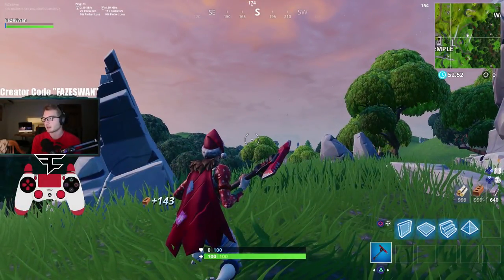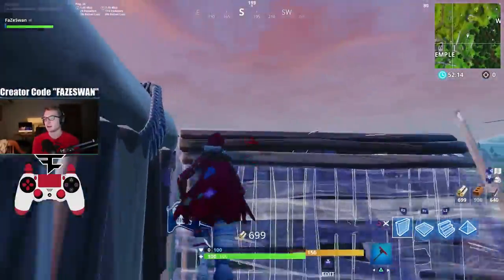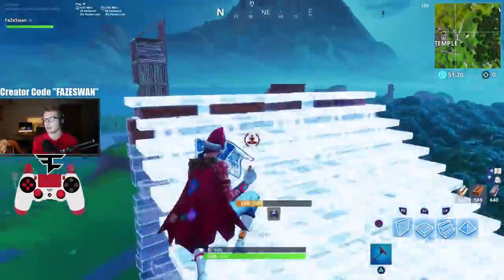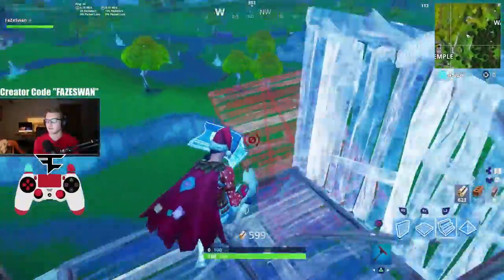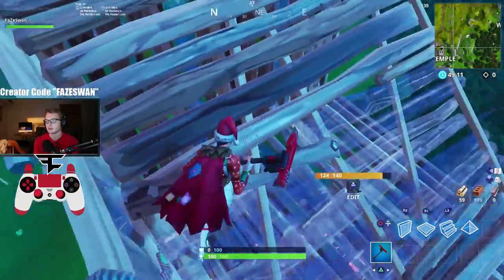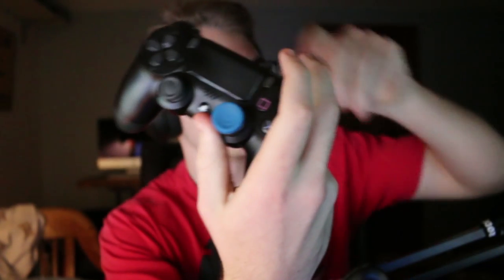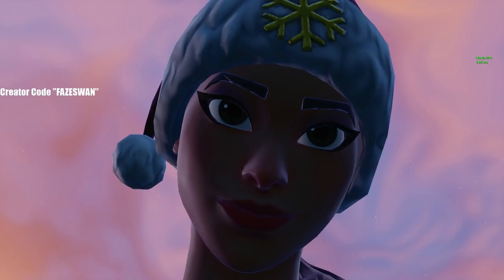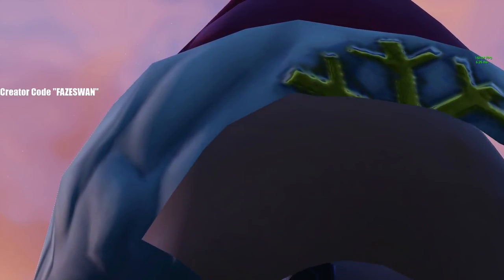How I do 90s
How to do 90s on Console